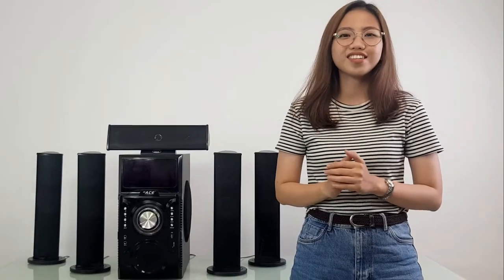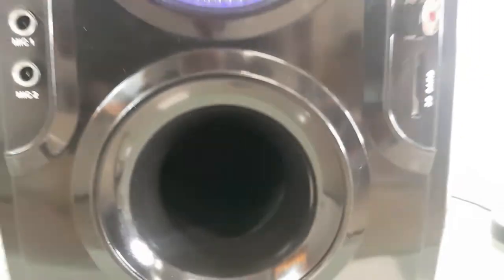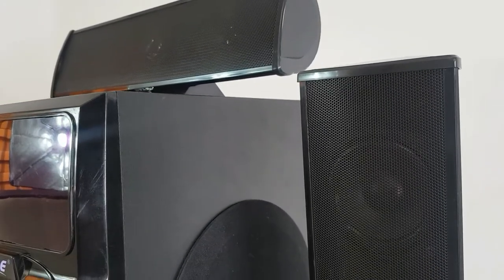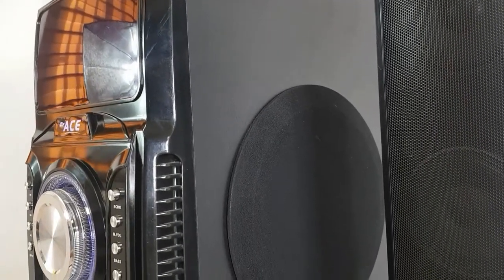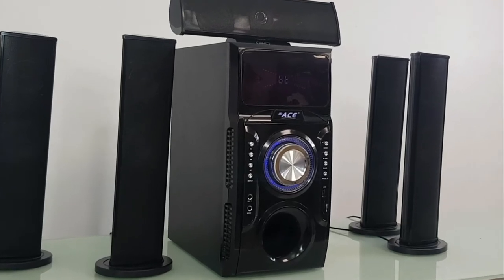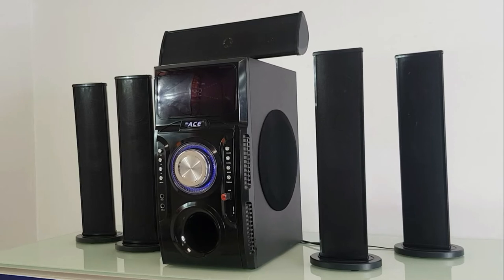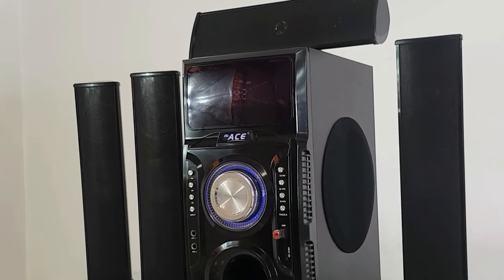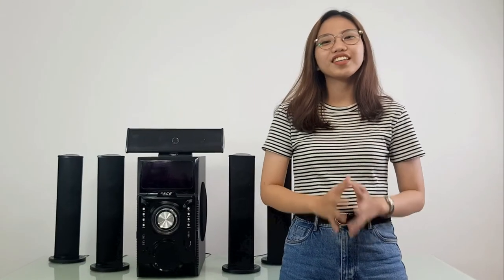Ace 96 AC 5.1 Subwoofer Quick Review